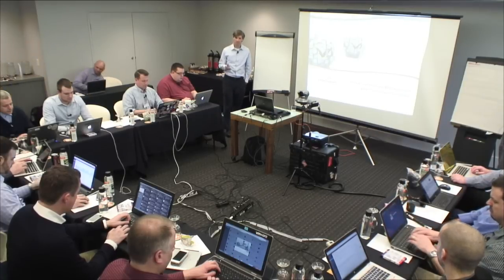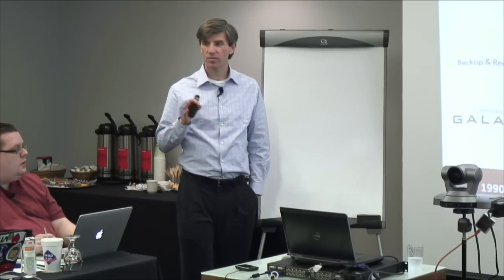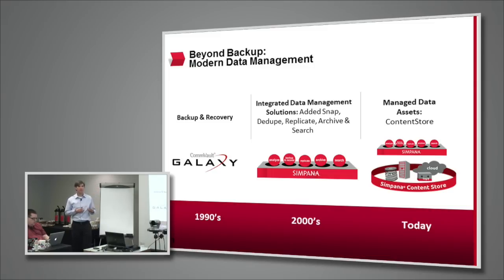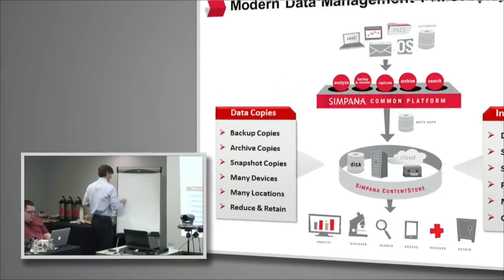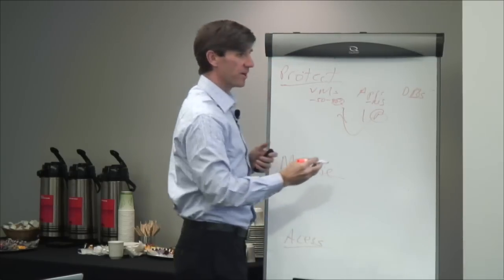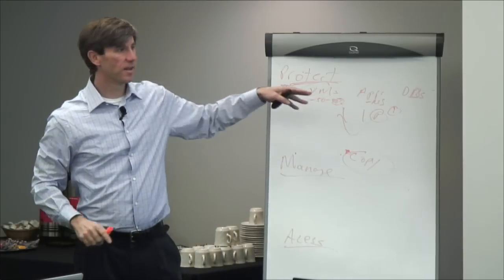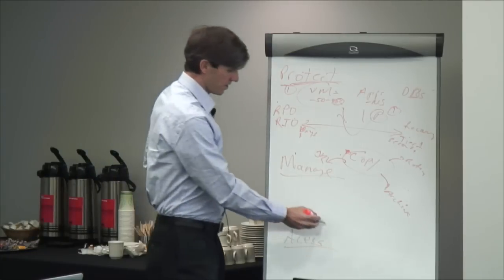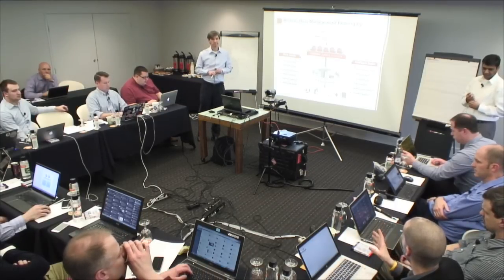CommVault Company Overview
Recorded at Virtualization Field Day 3 on March 6, 2014.